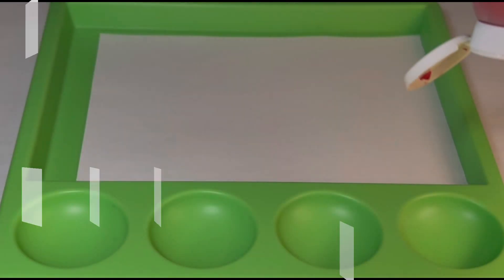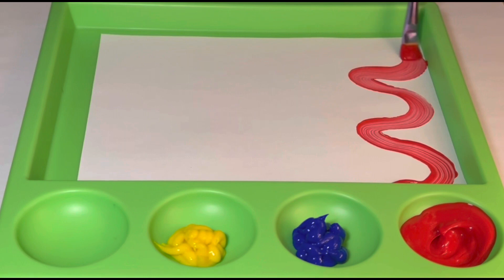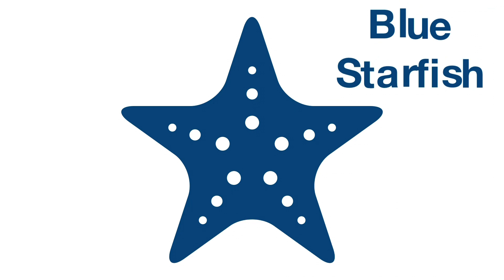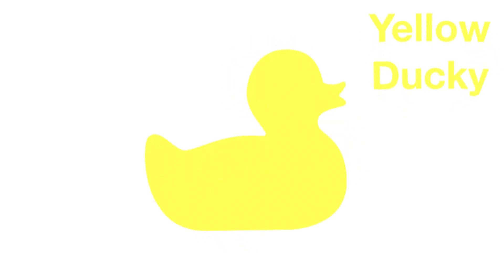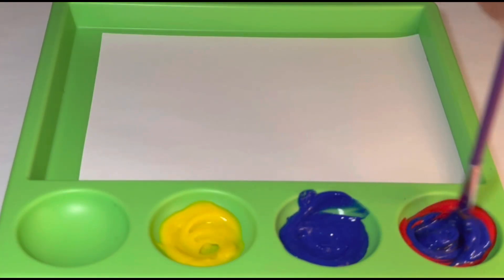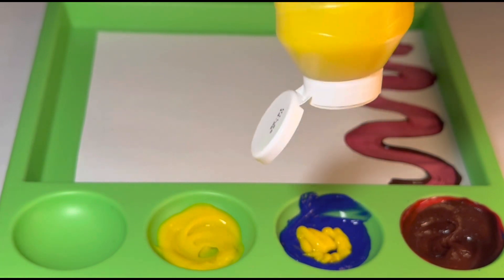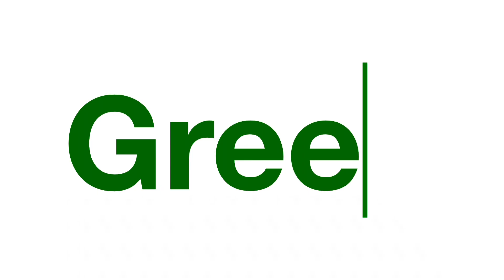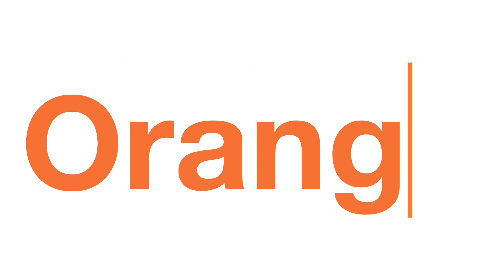What are The Primary and Secondary colors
Learn colors in a fun way